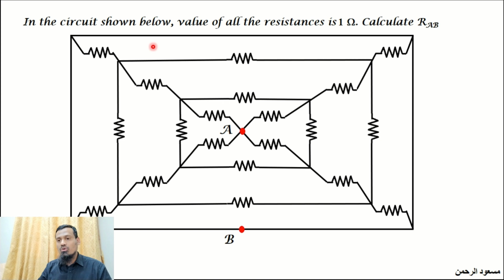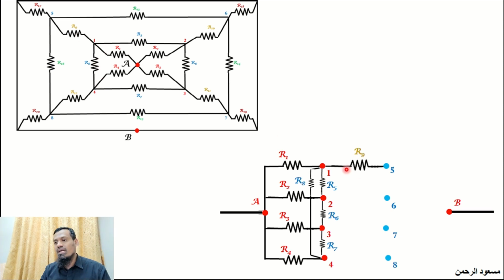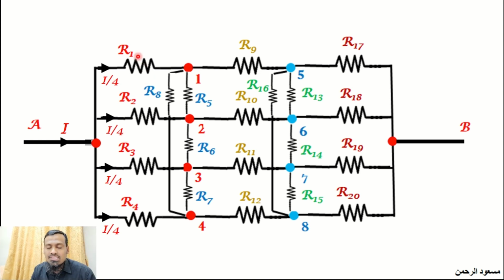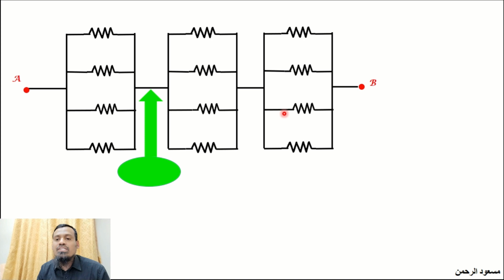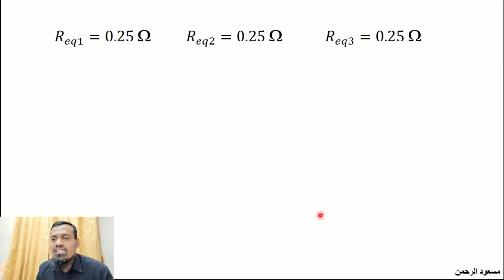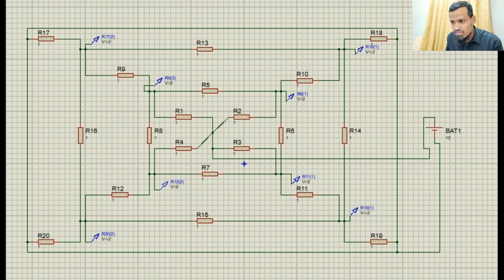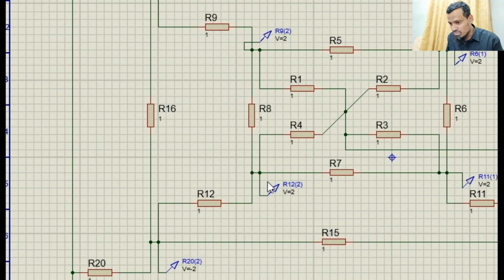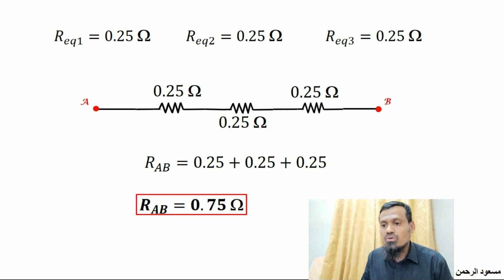How to find the Equivalent Resistance of a Pyramid Network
This is an educational video series. In this video I have explained and demonstrated the ways to reduce a Pyramid Shaped resistance network.